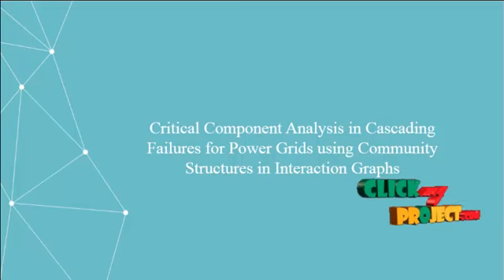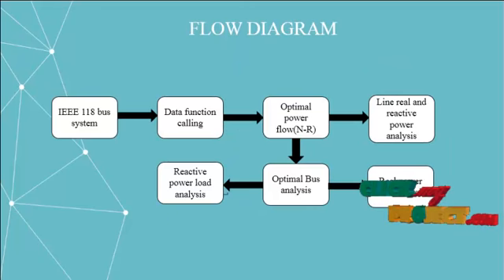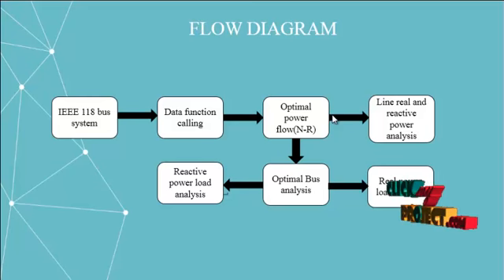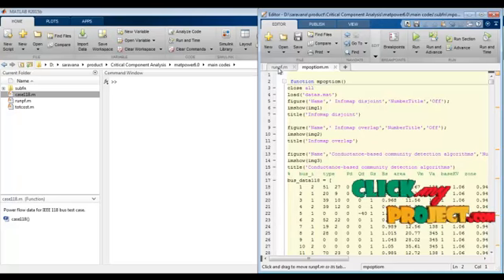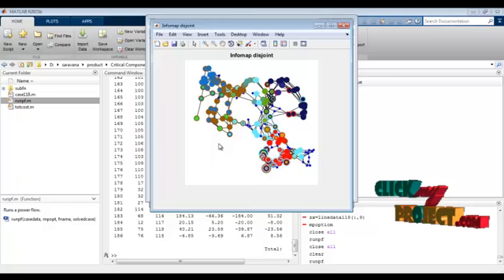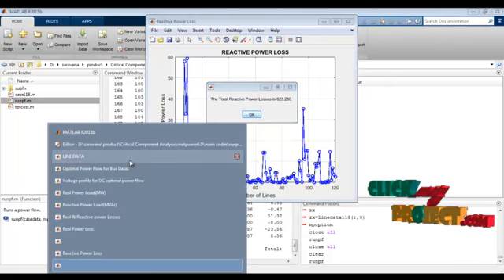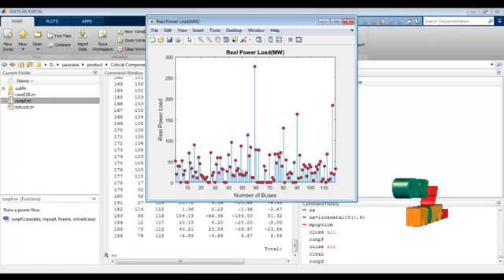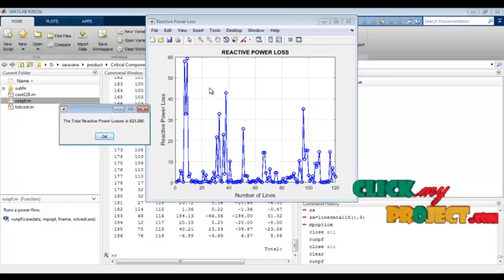Matlab Power System Project Critical Component Analysis in CascadingFailures ClickMyProject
Cascading phenomena have been studied extensively in various networks. Particularly, it has been shown that the community structures in networks impact their cascade processes. However, the role of community structures in cascading failures in power grids have not been studied heretofore. In this paper, cascading failures in power grids are studied using interaction graphs. Key evidence has been provided that the community structures in interaction graphs bear critical information about the cascade process and the role of system components in cascading failures in power grids. Furthermore, a centrality measure based on the community structures is proposed to identify critical components of the system, which their protection can help in containing failures within a community and prevent the propagation of failures to large sections of the power grid. Various criticality evaluation techniques, including data driven, epidemic simulation based, power system simulation based, and graph based, have been used to verify the importance of the identified critical components in the cascade process and compare them with those identified by traditional centrality measures. Moreover, it has been shown that the loading level of the power grid impacts the interaction graph and consequently, the community structure and criticality of the components in the cascade process.

Including Packages
* Base Paper
* Complete Source Code
* Complete Documentation
* Complete Presentation Slides
* Flow Diagram
* Database File
* Screenshots
* Execution Procedure
* Readme File
* Addons
* Video Tutorials
* Supporting Softwares

Specialization
* 24/7 Support
* Ticketing System
* Voice Conference
* Video On Demand *
* Remote Connectivity *
* Code Customization **
* Document Customization **